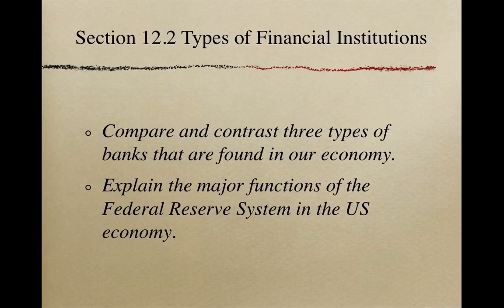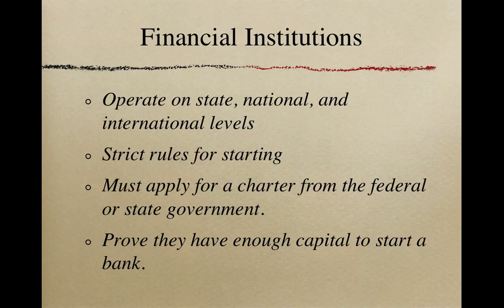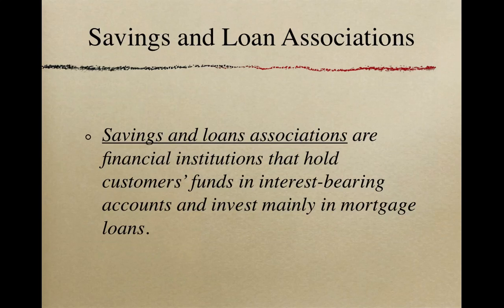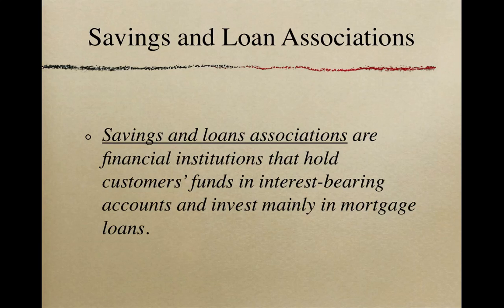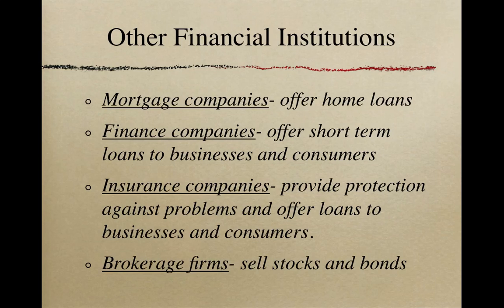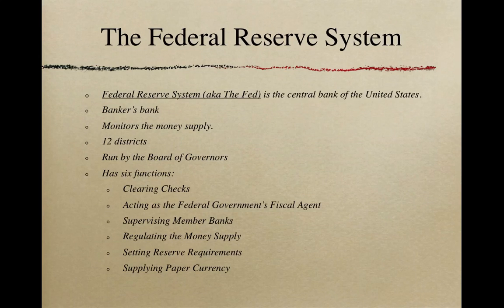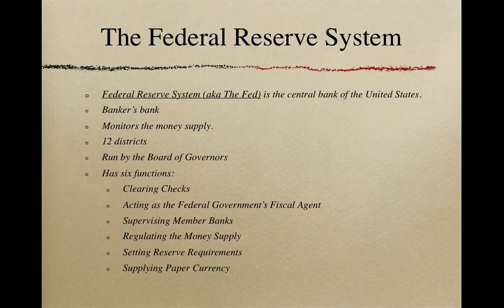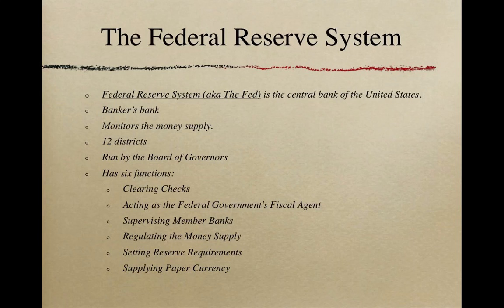Types of Financial Institutions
The three types of banks found in our economy and the major functions of the Federal Reserve.